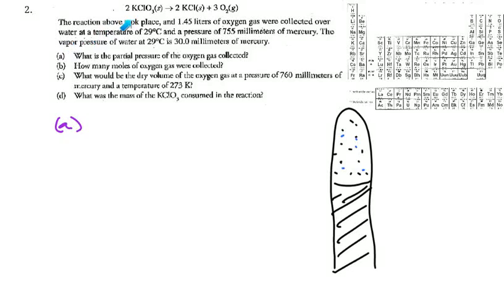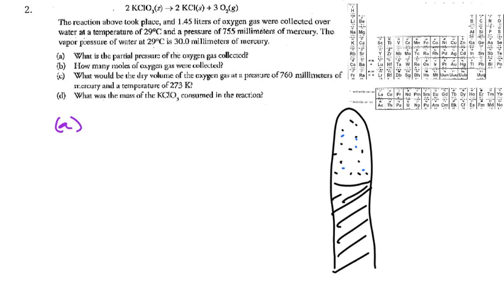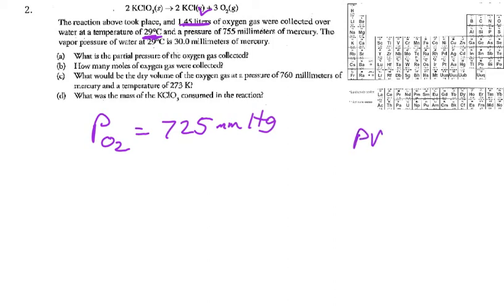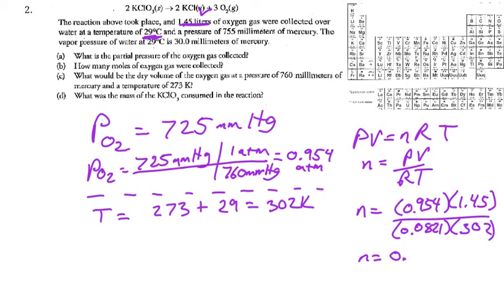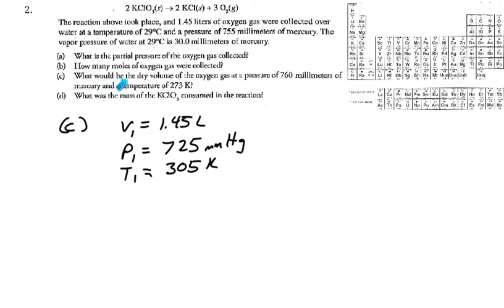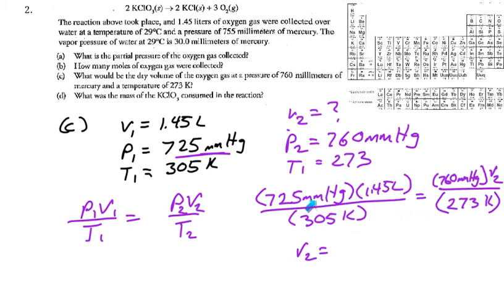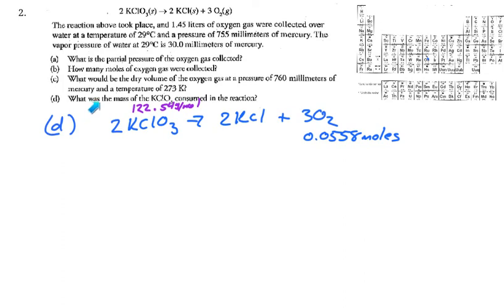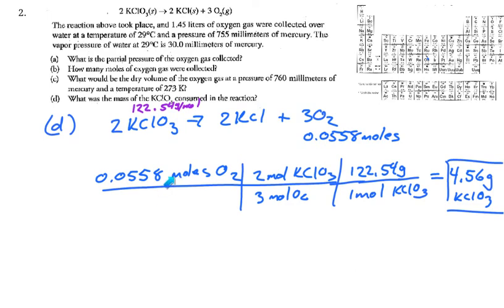Gases, Stoichiometry, Lab FR #2 all parts